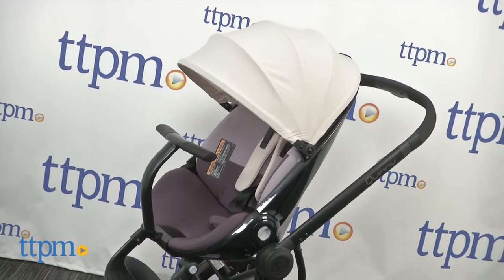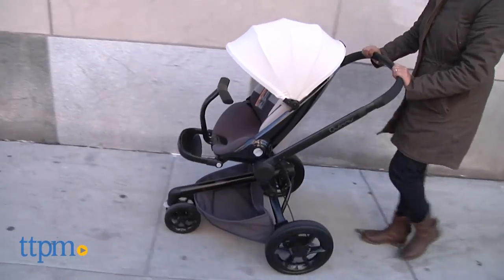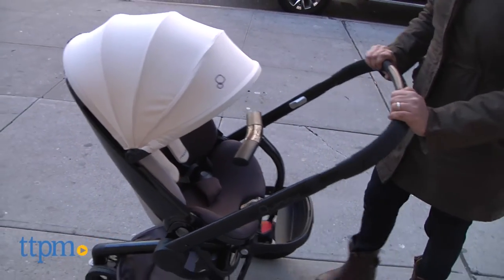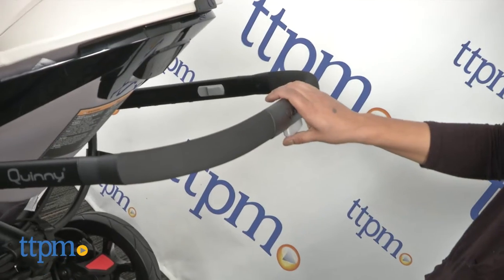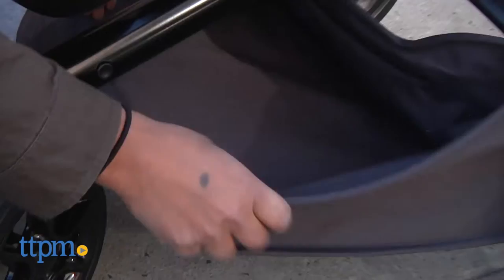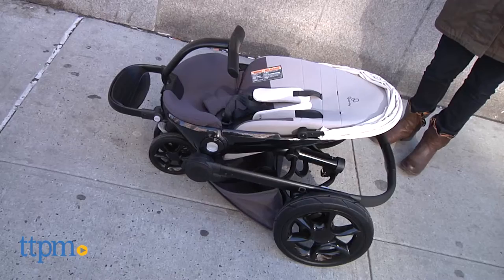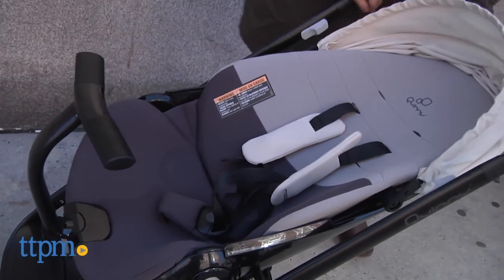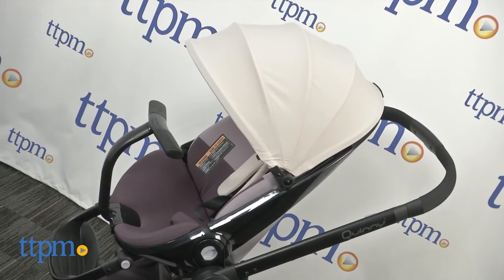Moodd Stroller Black from Quinny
Quinny Moodd Stroller Black. Use from birth up to 50 pounds. Luxury stroller, top-notch features. Unfolds automatically, is travel-seat compatible, and can be positioned forward or rear facing. Lots of add-on accessories are also available. Choose any color. For full review and shopping info

Product Info:
Moodd Stroller Black from Quinny is a luxurious stroller that is packed with top-notch features. It unfolds automatically, is travel-seat compatible, and can be positioned forward or rear facing.